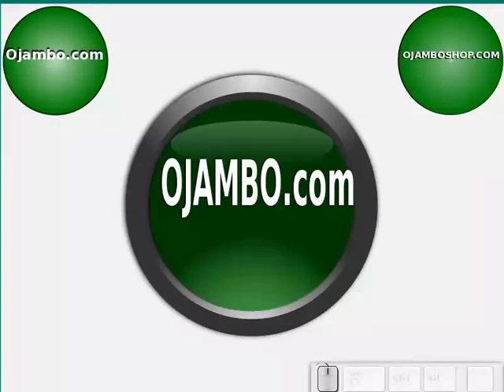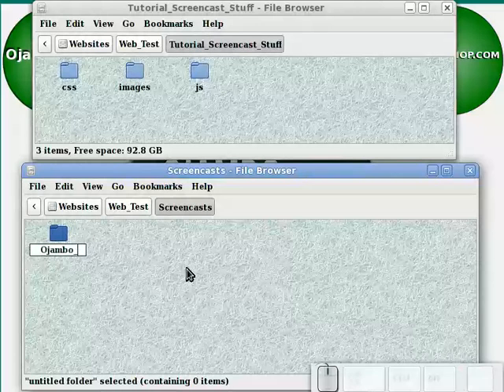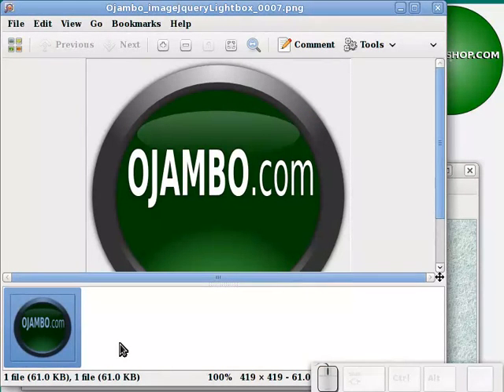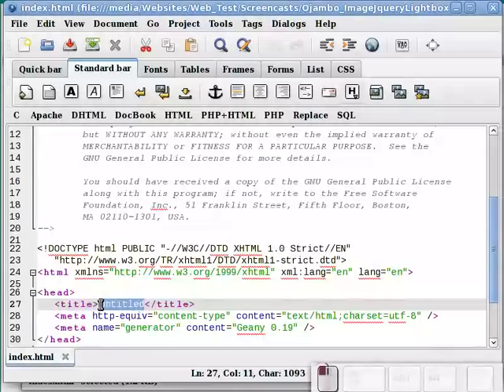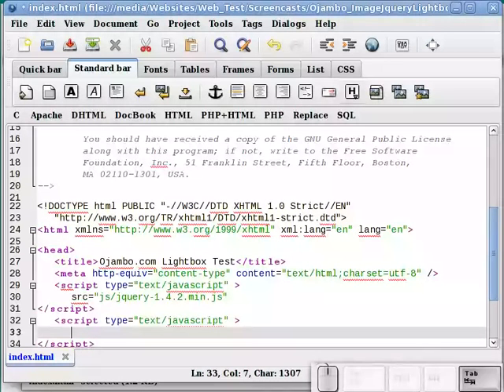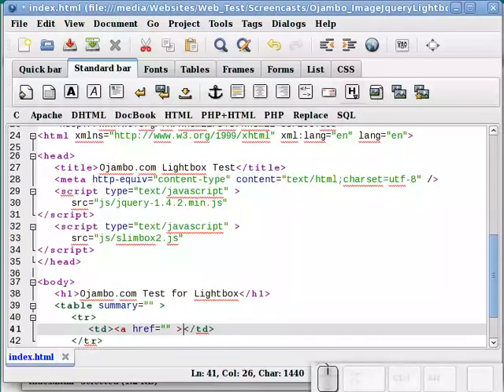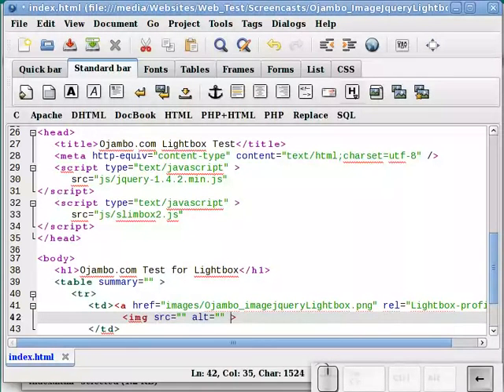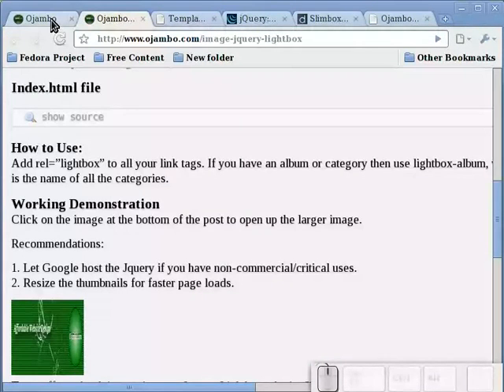Ojambo - Image Jquery Lightbox (vs 0007)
Apply image effects using Jquery and Lightbox plugin.  Lightbox is a Jquery plugin which is used to display images instantly.